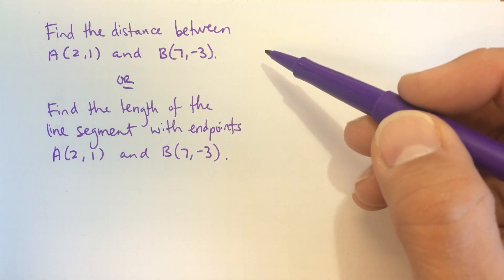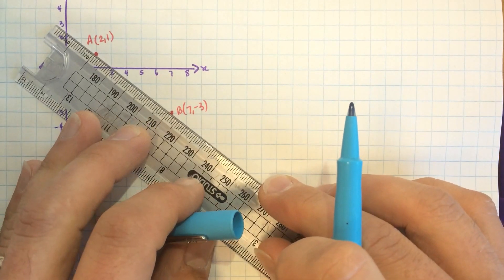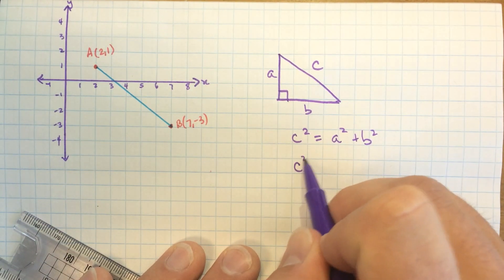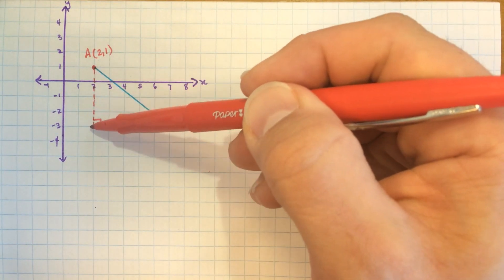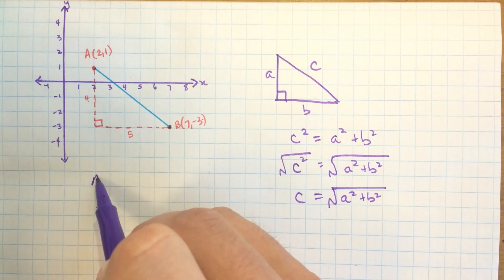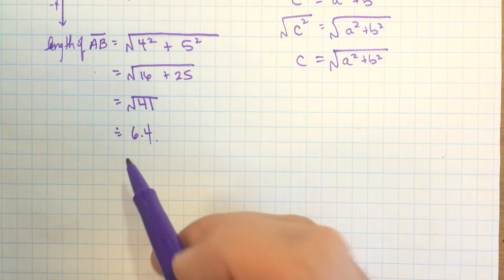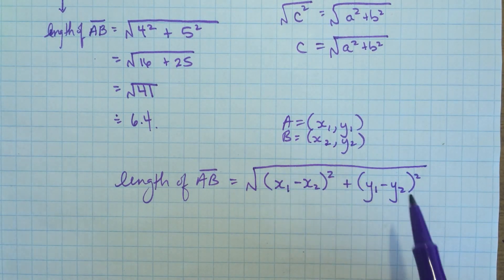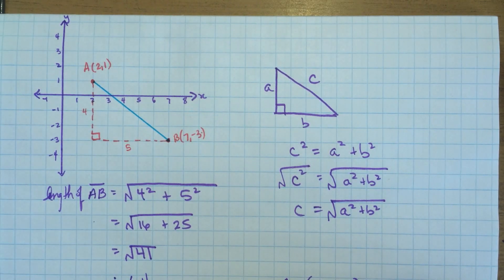Finding the Length of a Line Segment on the Cartesian Plane mov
How to find the length of a line segment given two points.